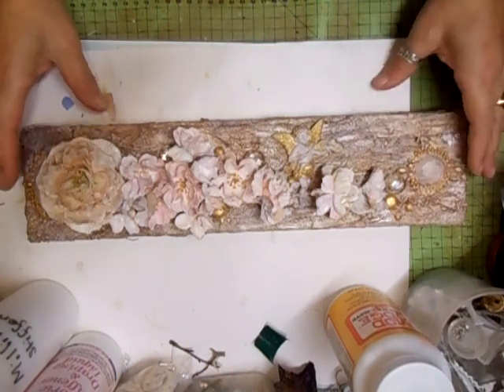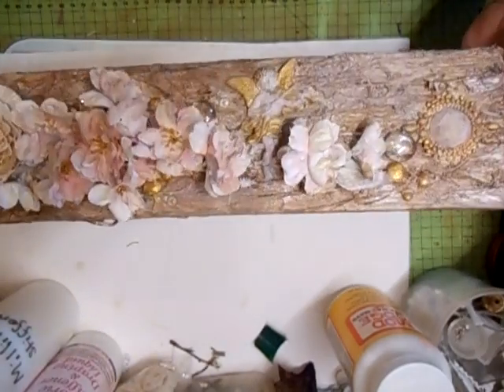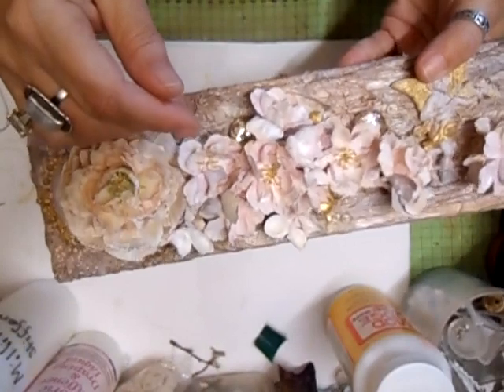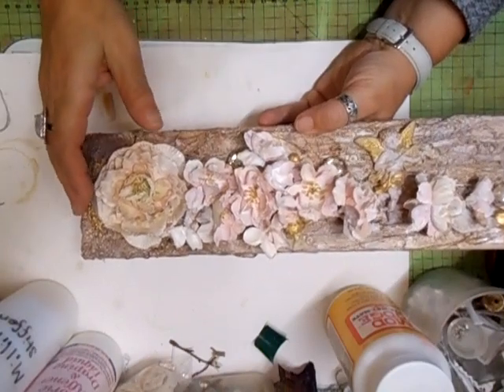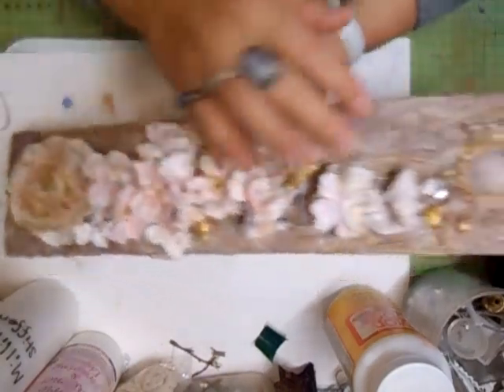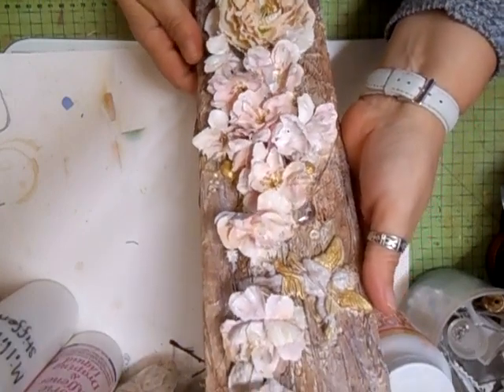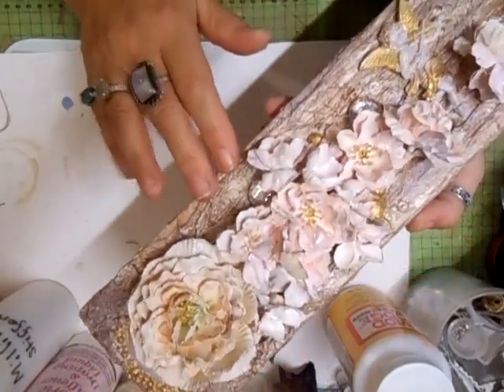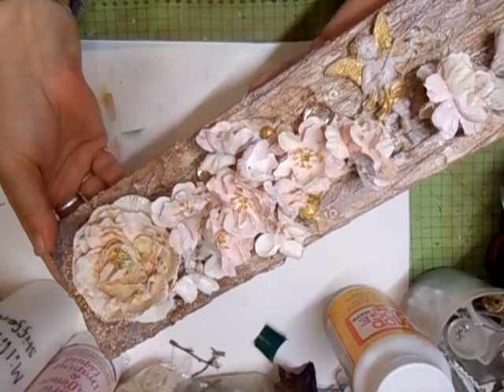A Stunning Gift From Renje (CreaBoeteik) - jennings644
She spoils me rotten with her work and I ADORE it :) xx